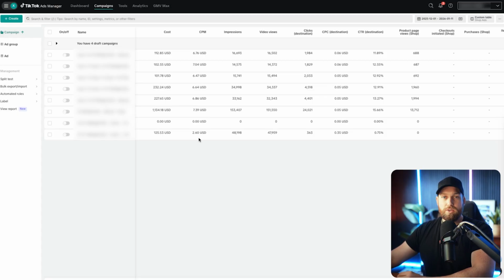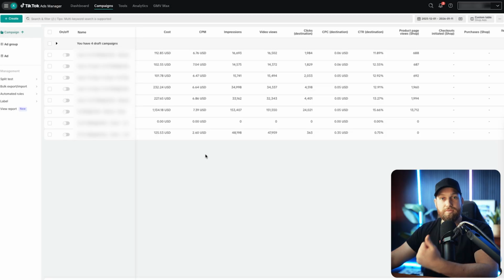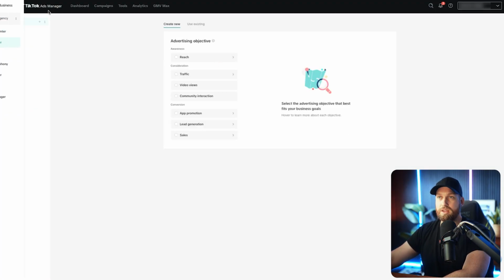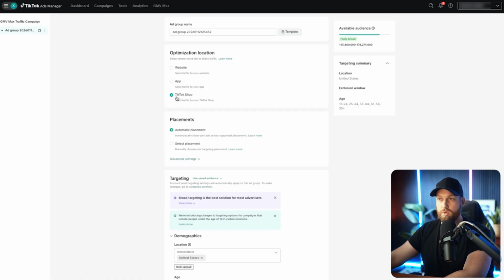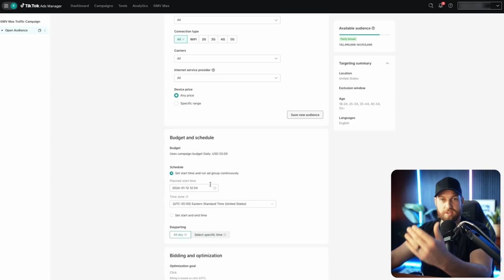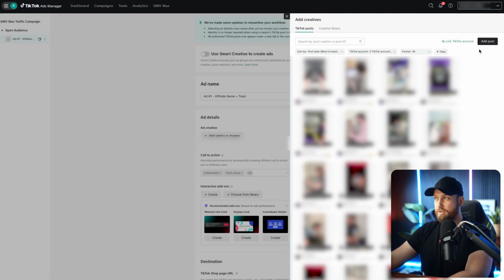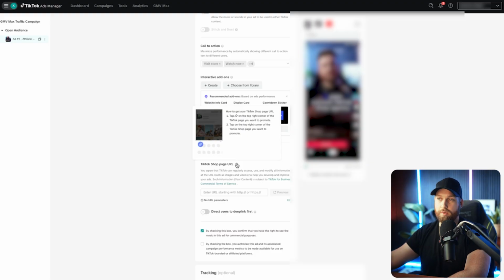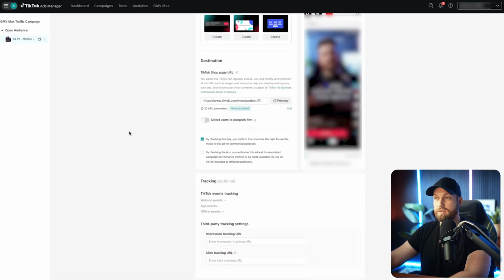This Method Will BOOST TikTok Shop GMV Max ROI (Get More Traffic)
You’ll learn:
💎 Step-by-step setup of manual traffic campaigns in Ads Manager
💎 Broad audience targeting to gather valuable data points
💎 Adding spark codes and product URLs for optimal creatives

📖  Timestamps:
[0:00] Introduction to boosting GMV Max with traffic campaigns
[02:40] Creating a new campaign in Ads Manager
[03:30] Selecting traffic objective and manual bidding
[04:08] Setting up ad group with TikTok Shop optimization
[06:25] Creating ads and naming structure
[07:37] Adding affiliate creatives via spark codes
[08:51] Incorporating product URLs from TikTok Shop
[10:00] Reviewing campaign results and duplications
[10:20] Conclusion and next steps for scaling